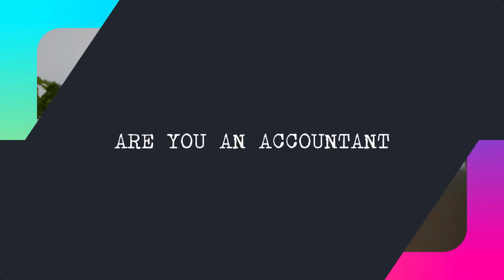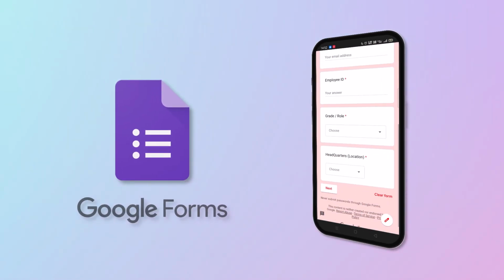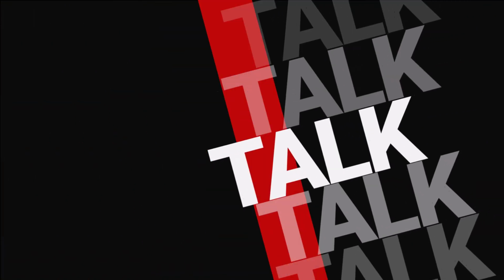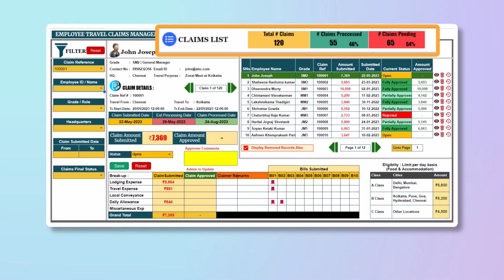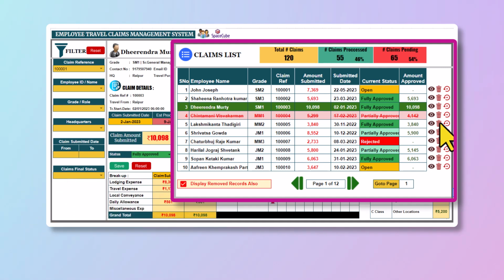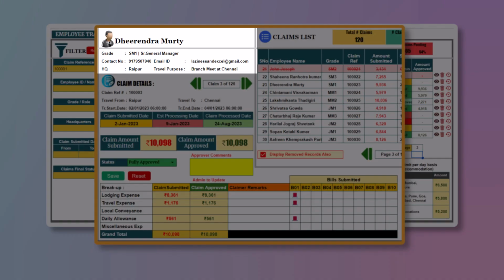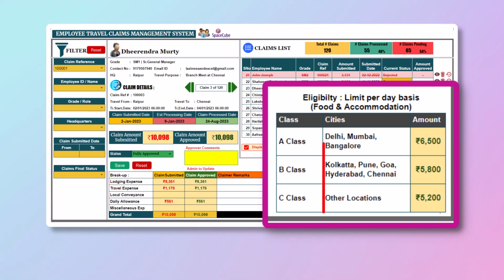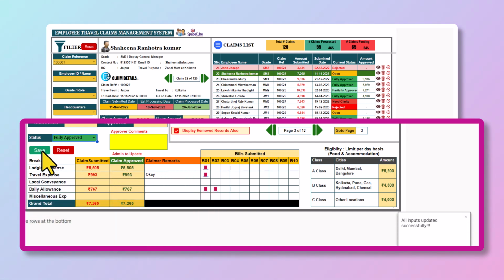✨Employee Travel Claim Management System: Streamline Your Business Expenses! 🌐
Empower Your Financial Journey: Transforming Travel Expense Management !

Explore the power of our Employee Travel Claim Management System (ETCMS)! Efficiently handle travel expenses, automate processes, and empower your financial journey. Discover a seamless solution for modern businesses.

WHY ?
Imagine a world where the hassle of processing employee travel claims becomes a thing of the past. We present to you a cutting-edge solution that revolutionises the way you manage and settle travel claims effortlessly.

🌐 Simplify Submission
No more paperwork or complicated forms! Employees can now submit their travel bills seamlessly through our user-friendly Google Form.

📊 Admin Dashboard Power
Picture this: you, as an admin, have the power to effortlessly manage and process travel claims like a pro. Our dynamic Admin Dashboard, built using Google Sheets, brings together efficiency and convenience in one place.

Features that Elevate Your Experience

✅ Smart Filtering: Filter claims based on employees, grades, submission dates, and claim statuses.
✅ Claim List Panel: Easily view submitted claims with applied filters for quick decision-making.
✅ Insightful Scorecard: Instantly grasp the big picture with a scoreboard showing total claims, processed claims, and pending claims.
✅ Detailed View: Dive deep into selected claims with just one click using the View Button.
✅ Smart Management: Keep your dashboard organised by marking claims as removed or restoring them effortlessly.
✅ Removed Records Control: Choose whether to display removed records or not, giving you full control.
✅ Effortless Navigation: View up to 10 claims at once and navigate between pages seamlessly.
✅ Quick Jump: Directly jump to any page by simply entering the page number.
✅ Comprehensive Information: Get a full overview of employee and travel details, claim amounts, and even attachments.
✅ Bill Attachments: Access bill attachments with ease and leave comments for efficient communication.
✅ Eligibility Checks: Grade-based eligibility checks prevent over-claimed amounts by providing hotel and food eligibility details.
✅ Claim Review and Approval: Review claim amounts, attached bills, update approved amounts, and add comments in the Approver Comments Box for a smooth process.
✅ Effortless Save: Save changes with a single click, making the entire process streamlined and foolproof.

❝Ready to transform the way you manage employee travel claims? This template not only simplifies the process but also enhances accuracy and efficiency, making your job a breeze. Say goodbye to manual paperwork and tedious processing – embrace a new era of claim settlement.❞

You don't need any spreadsheet experience to use this product. Whether you're a complete beginner or have never used spreadsheet software, we'll guide you step-by-step on how to set up the template for your business needs. Join us to build a solid foundation and confidently handle data. Let's explore the world of spreadsheets together!

SYSTEM REQUIREMENT:-

✔ Any Browser with an Internet Connection.
✔ A free Google Account
✔ Google Sheets: for managing and accessing data.
✔ Google Forms: for storing new employee records.
✔ Google Apps Script: for backend automations.

⭐ WHAT YOU WILL LEARN / GAIN

✅Efficiency Boost: Streamline your travel expense management with a user-friendly system, reducing the time spent on manual processes.
✅Error Reduction: Minimize errors in claims and approvals with a structured and automated system, enhancing accuracy and compliance.
✅Real-Time Visibility: Gain instant insights into travel expenses, claim status, and overall financial health with a comprehensive dashboard.
✅Time Savings: Reduce administrative burden by automating repetitive tasks, allowing your team to focus on more strategic responsibilities.
✅Enhanced Compliance: Ensure adherence to company policies and industry regulations with built-in checks and controls.
✅Employee Satisfaction: Provide a seamless experience for employees to submit claims, leading to increased satisfaction and engagement.
✅Audit Trail: Maintain a transparent and traceable record of all transactions, facilitating audits and ensuring accountability.